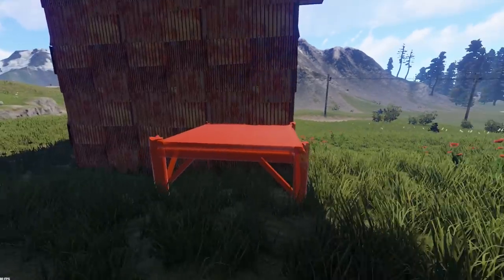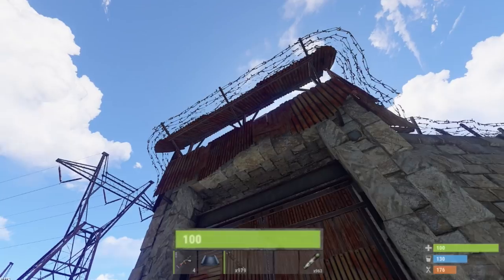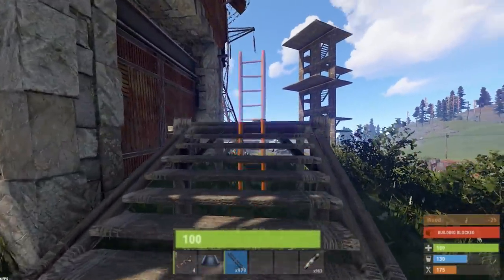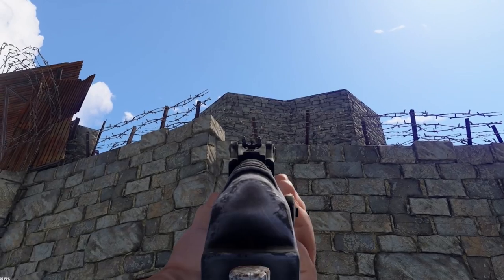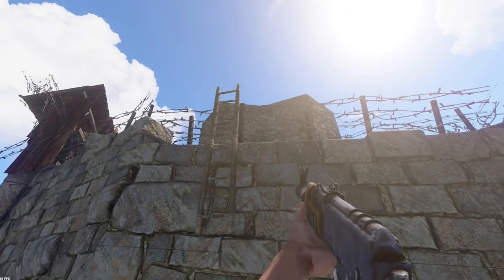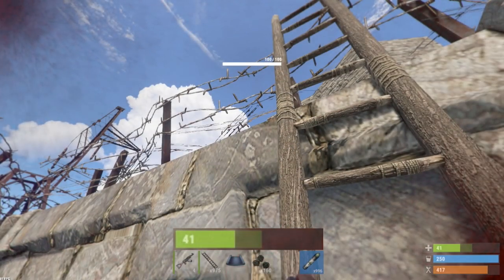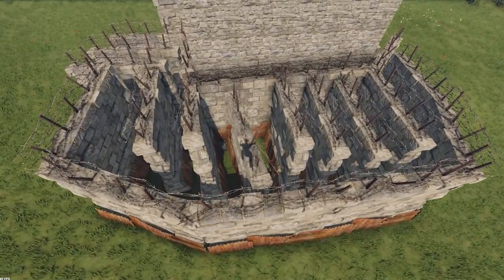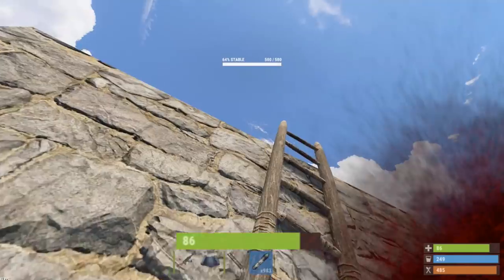Rust Academy: BEST WAY to CLIMB HIGH WALLS | TAKE the LEAST DAMAGE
In this video I demonstrate how to get over a High External Stone wall taking the least amount of damage.

1st Song: CRUISE
2nd Song: ROLL
3rd Song: CROWN